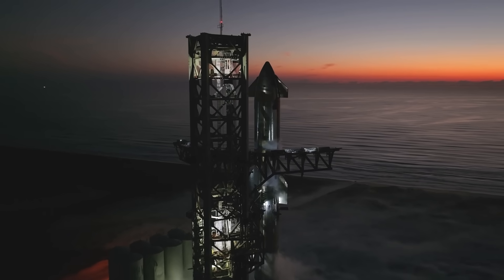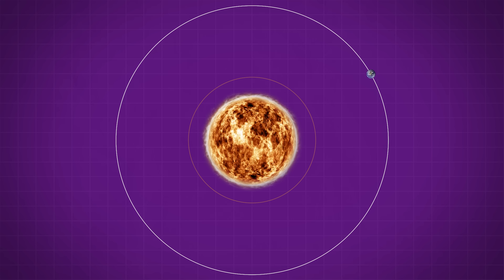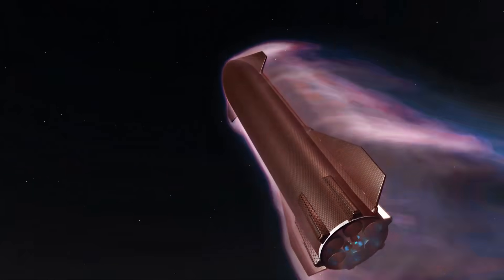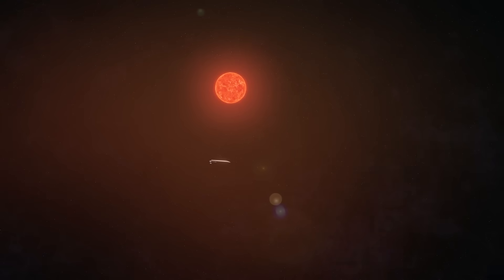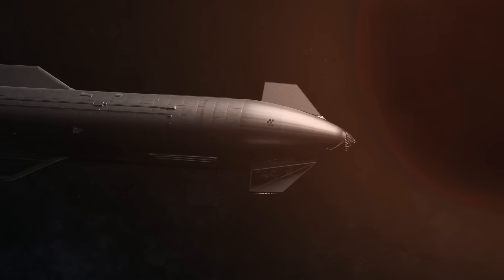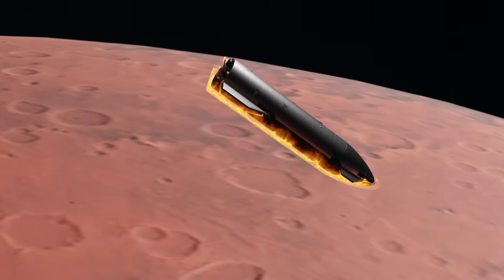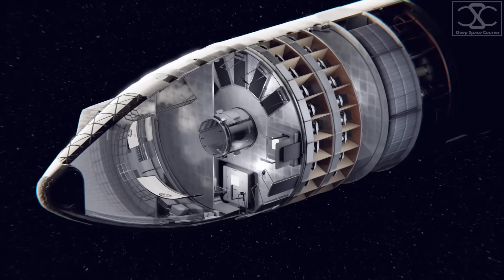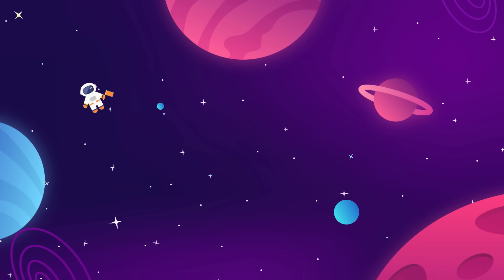How SpaceX Will Land On Mars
How The SpaceX Starship Will Land On Mars

Last Video: Something Weird Is Happening On Venus..